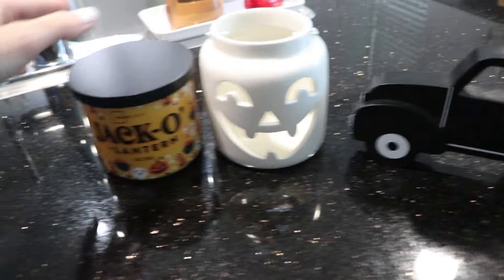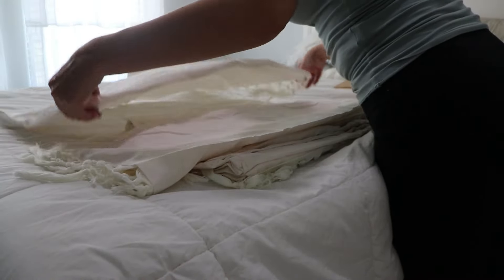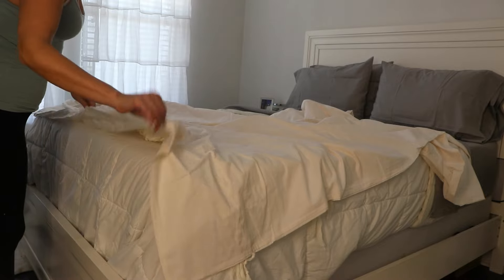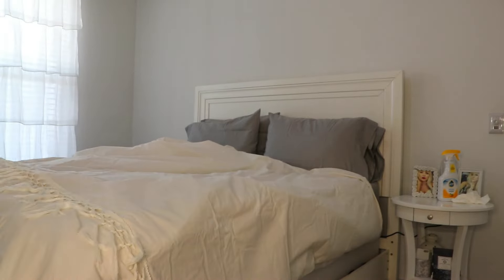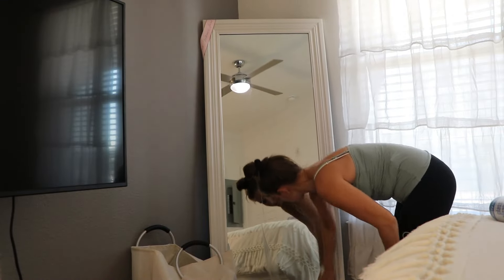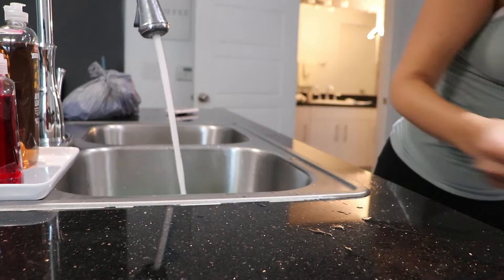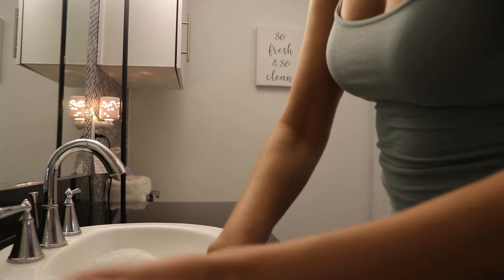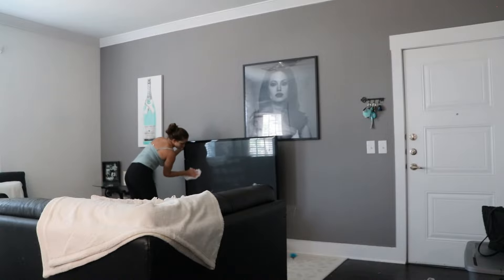New ✨ FALL CLEAN WITH ME GYPSY HOUSEWIFE CLEANING MOTIVATION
NEW CLEAN WITH ME | GYPSY HOUSE WIFE CLEANING MOTIVATION
Today's video is a CLEAN WITH ME video! It's been a while since i shared a clean with me vlog, so im dropping this one today! I also picked up a few items from Walmart from the Halloween decor section AND i also got a new duvet for my bed! It's been years since i owned a duvet, so it was fun trying one out again! The fun thing about duvets is you can switch up your style more often. Inside my duvet is my other comforter i usually keep on my bed, so when i wanna switch up the style all i have to do is take the blanket out of the duvet, lol. Easy Peezy! Anyway's, i hope yall enjoy today's cleaning video. Let me know what ya think, down below.. Miss hearin from yall... Oh and Happy Monday!

The Duvet I got: